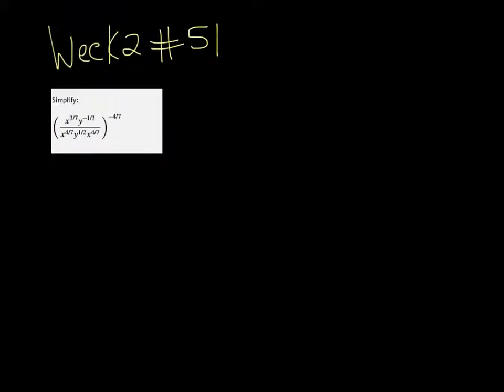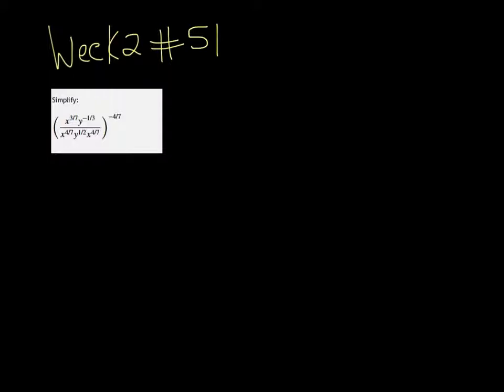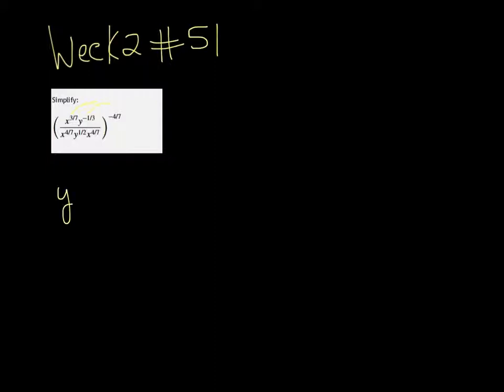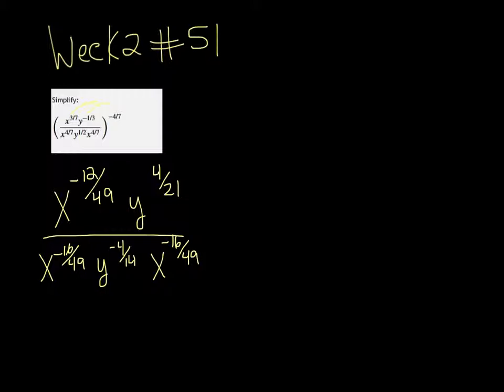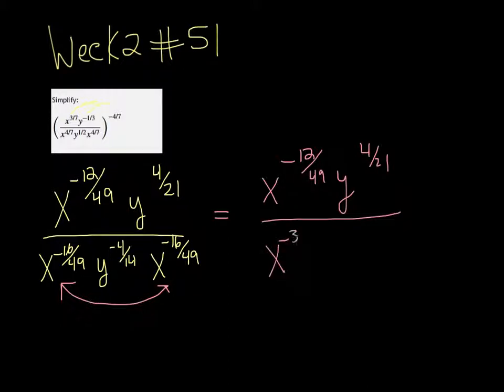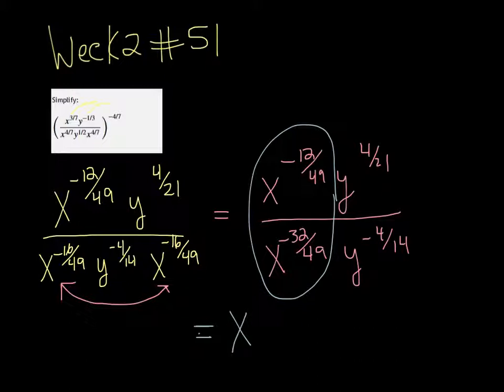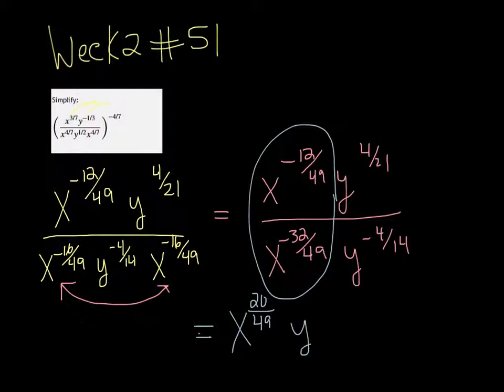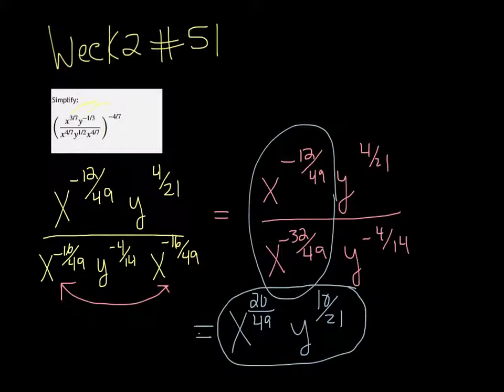MTE 8 Week 2#51